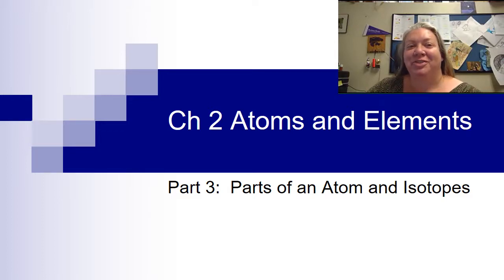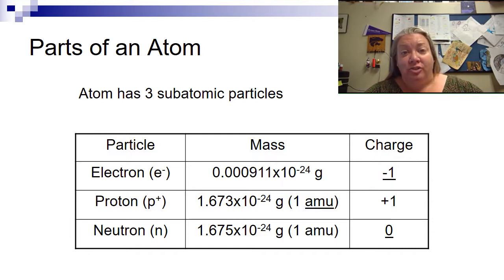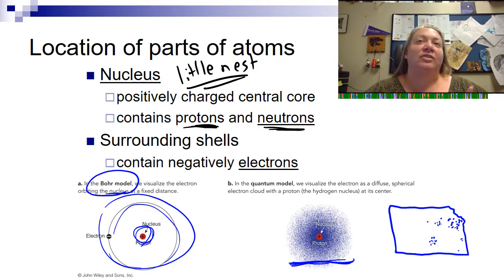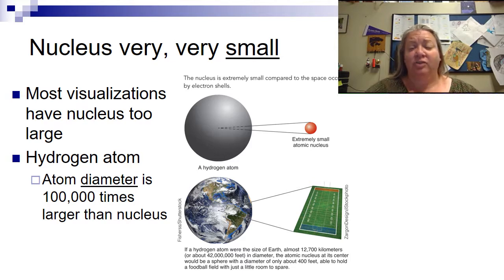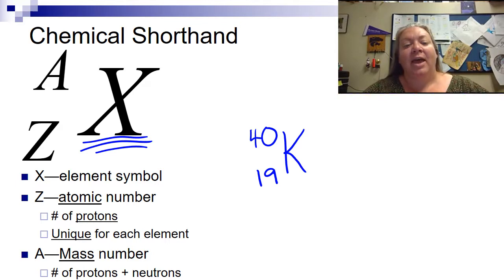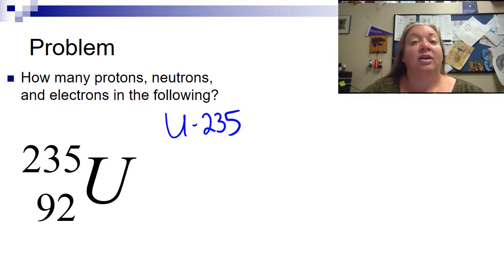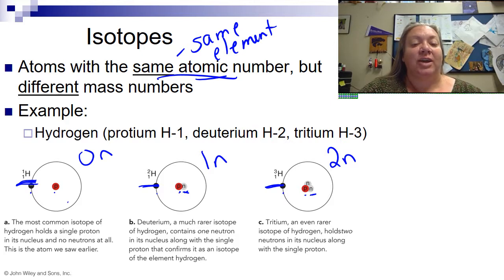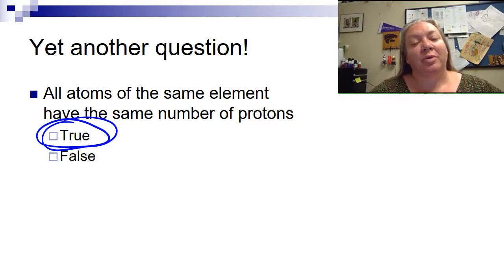ch 02 Atoms and Elements part 3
This section deals with the parts of an atom and how to calculate the number of protons, neutrons, and electrons that an isotope contains.